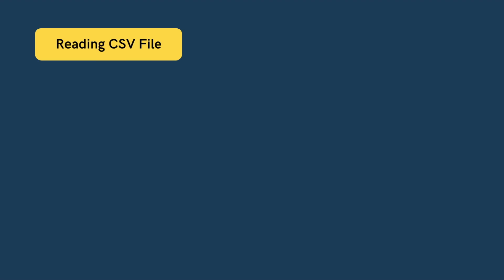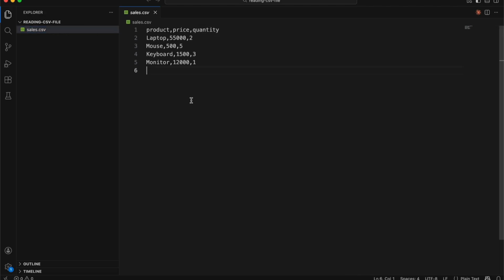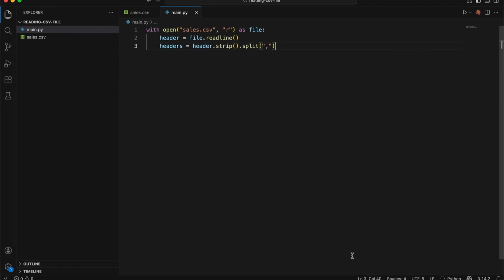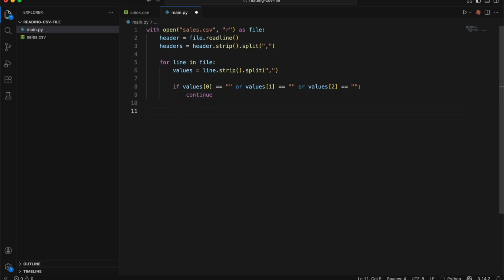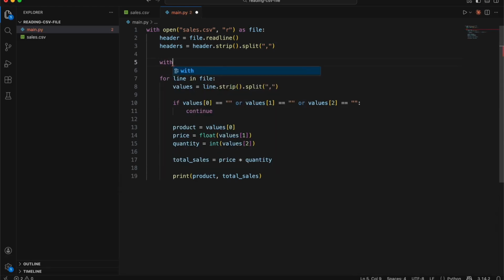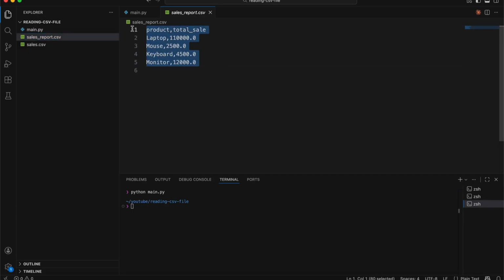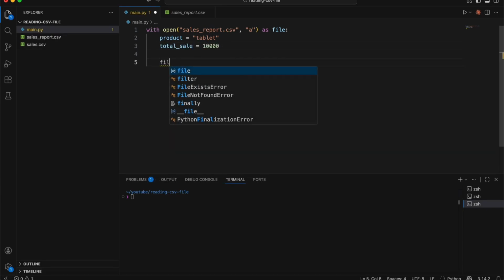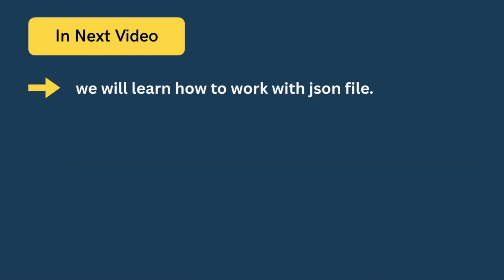How to Work with CSV Files in Python (Step-by-Step Beginner Guide)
In this tutorial, you will learn how to work with CSV files in Python using built-in file handling. This step-by-step guide shows how to read a CSV file in Python, split rows into columns, validate data, convert values into numbers, and write the processed results into a new CSV file.

We start by opening a CSV file in read mode and understanding how Python sees comma-separated values as plain text. Then we break each row into structured data, handle headers properly, and clean missing values to avoid runtime errors. If you are learning how to read CSV files without using pandas, this example will help you understand what actually happens behind the scenes.

You will also learn how to write a CSV file in Python using write mode, how to create a clean output report, and how append mode works when you need to add new records without deleting existing data. This is important when building real-world data workflows, logging systems, or simple reporting tools.

This Python CSV tutorial is designed for beginners who want to understand file handling clearly. By the end, you will know how to open, read, process, and write CSV files in Python step by step using a practical sales data example.

If you are searching for:
 – How to read csv file in python
 – Python CSV file example
 – Python CSV parsing without pandas
 – How to write csv file in python

This video will give you a complete and clear walkthrough.
In the next video, we will continue the series by working with JSON files in Python.